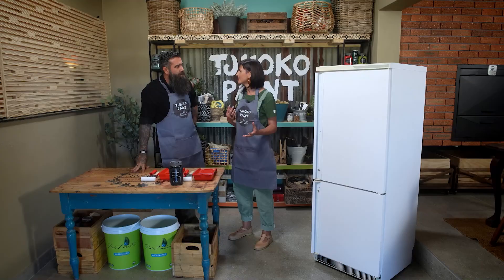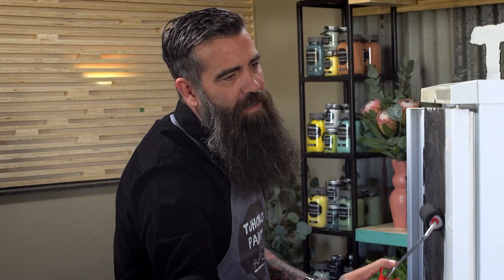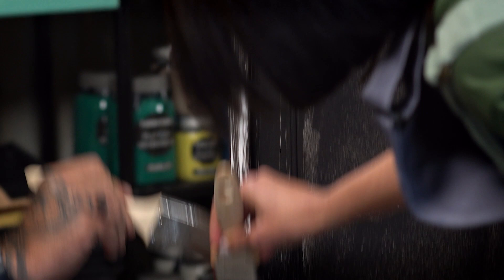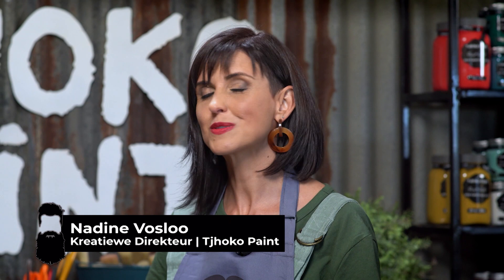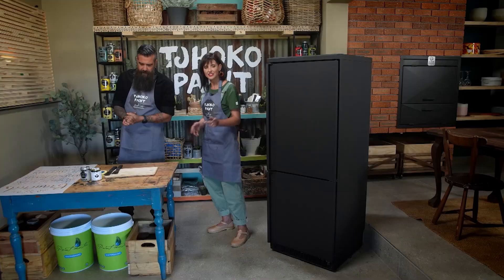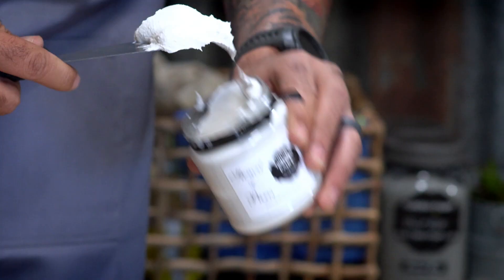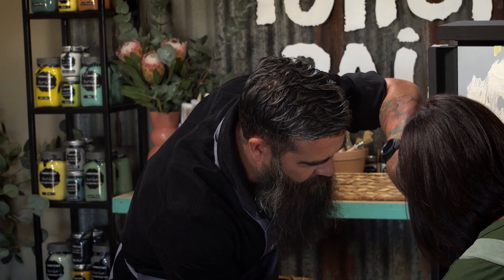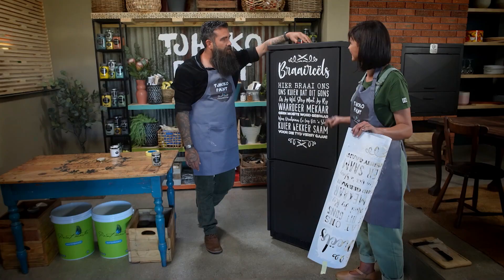Doodgewone Jo S02 EP01 | Tjhoko Segment - How to paint a fridge